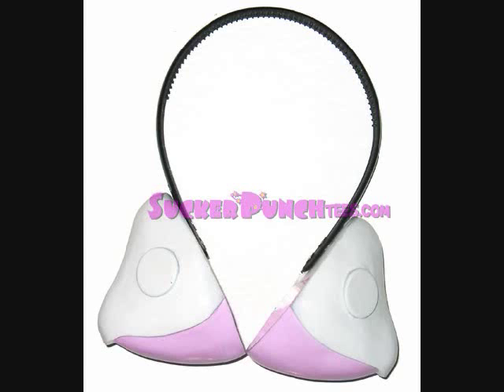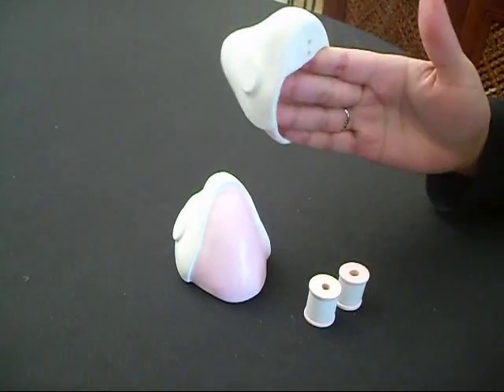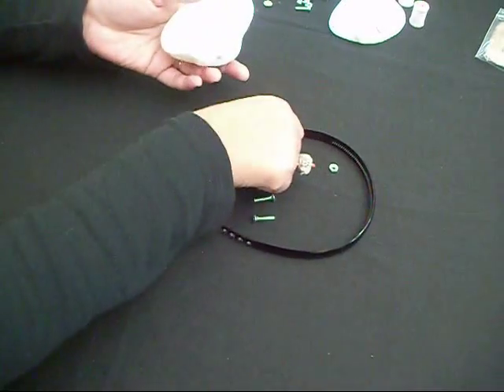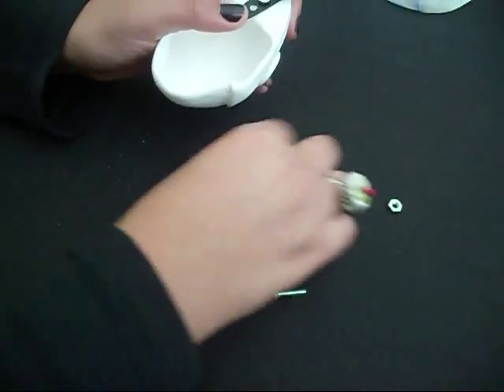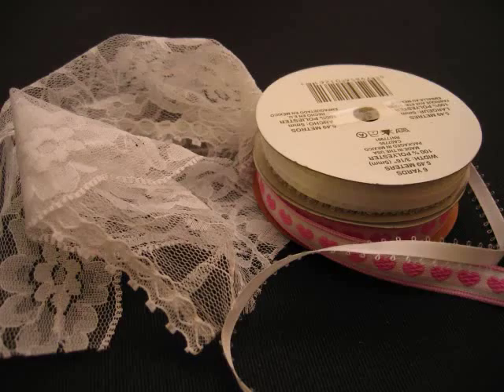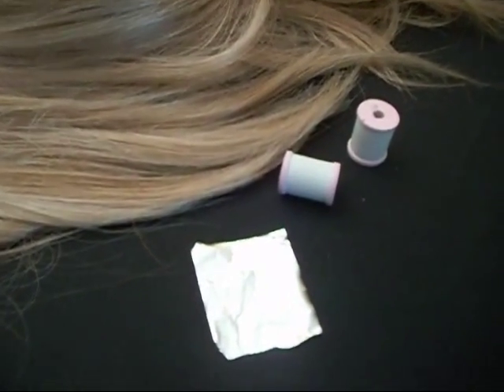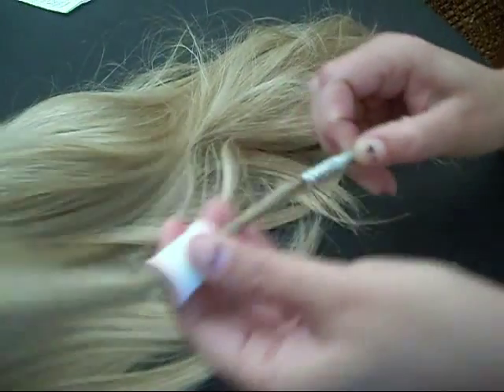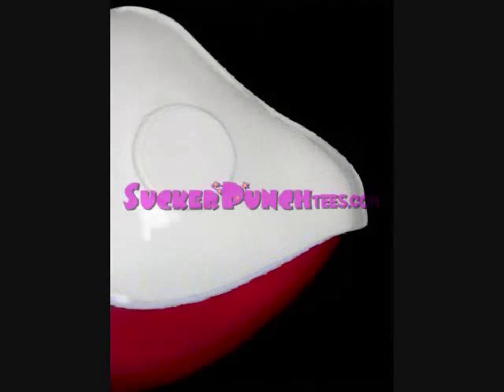Chobits / Chi Ear Assembly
How to assemble Chobits Persocom Ears purchased through SuckerPunchTees.com or SpoiledCherry.com.  If you would like to purchase ears visit the SpoiledCherry.com store in the REPLICA section.  Ears available unpainted, painted set, or painted set with matching hair spools.

(updated video that includes fan photos in chi ears)